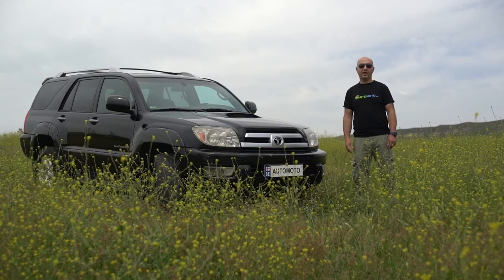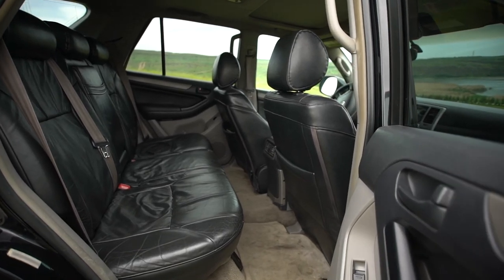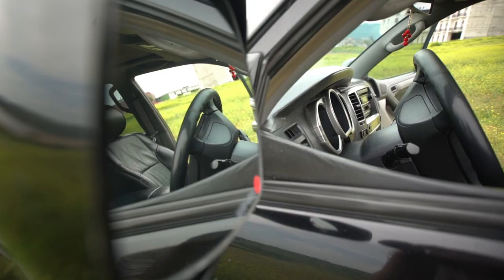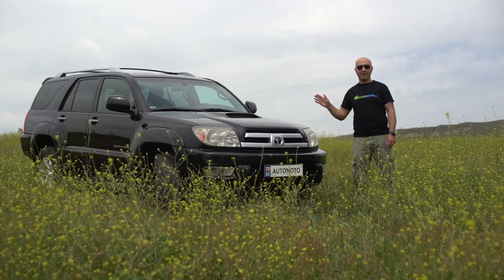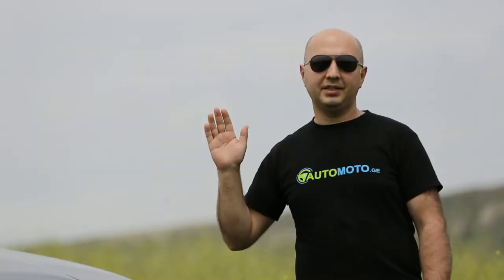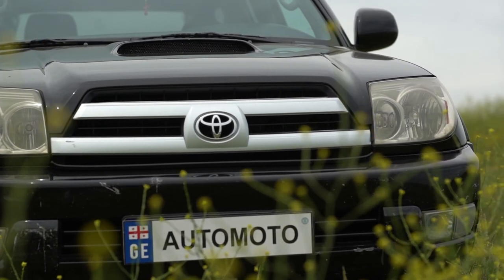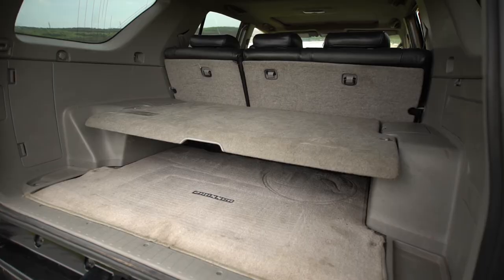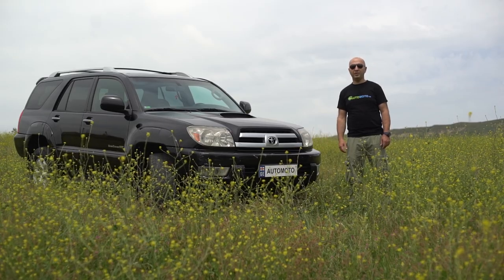Toyota - 4Runner - პროფესიონალური მიმოხილვა და ტესტ-დრაივი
დამკვეთი - Automoto.ge
რეჟისორი, ოპერატორი, მონტაჟი,
ხმის რეჟისორი - მიხეილ ჭიჭიბოშვილი

ჩვენ ვიცით რა გჭიედებათ თქვენ!
ხრისხი და ინდივიდუალური მიდგომა
ცვლილება უკეთესობისკენ
ხელმისაწვდომი ფასები

დაგვიკავშირდით:
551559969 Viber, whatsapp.